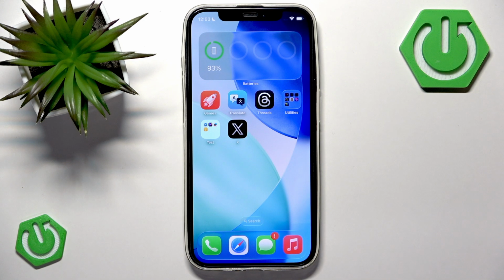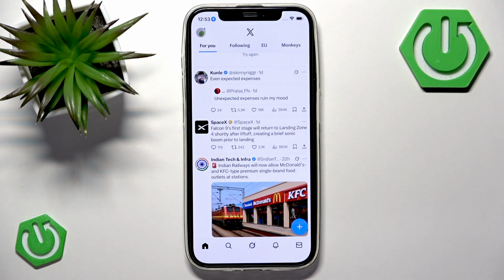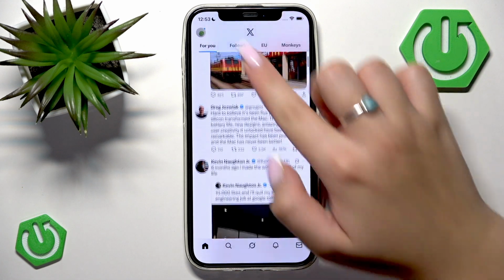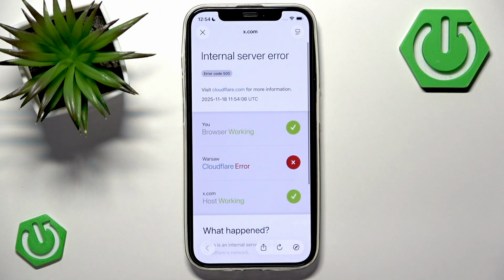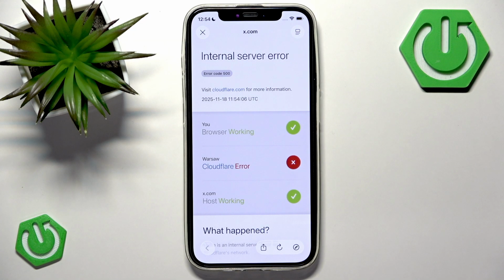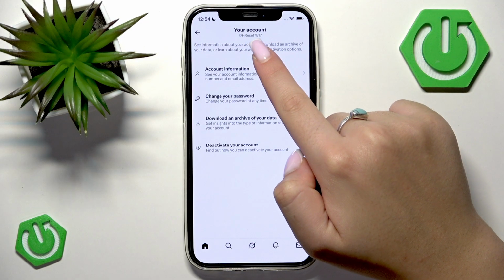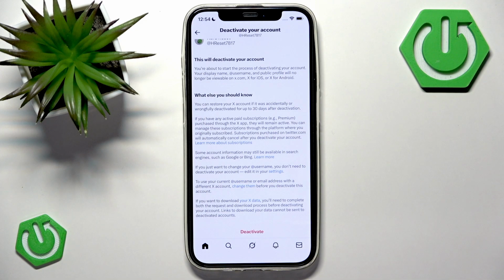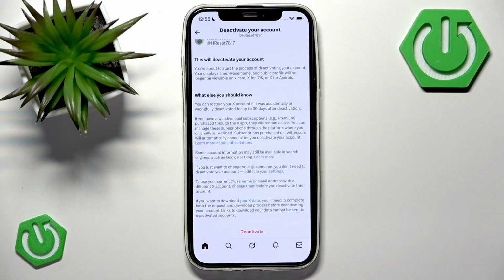How to Delete All Data On X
In this video we show how to delete all data on X (Twitter) step by step. You will learn how to request and download your X data archive (a ZIP file), where to find the option in Settings and privacy, and how to properly deactivate your account so the platform removes your data. We also explain waiting times, the password confirmation step, and the 30-day reactivation window so you don't lose your archive by accident.

How to delete all data on X (Twitter)?
How to download your X (Twitter) data archive?
How long does X (Twitter) keep my account after deactivation?

0:00 Intro
0:08 Why you should download your X data archive first
0:29 How to request your X archive (Profile → Settings and privacy → Your account)
0:46 What to expect — ZIP file preparation and waiting time (may take up to 24 hours)
1:10 How to deactivate your X account (Your account → Deactivate)
1:35 Confirm deactivation with your X password
1:52 30-day reactivation window and final tips